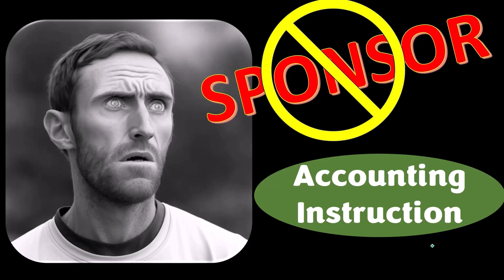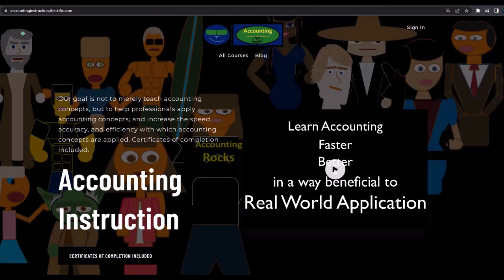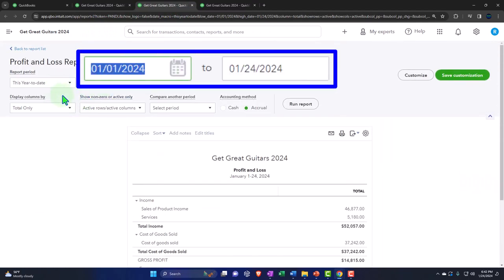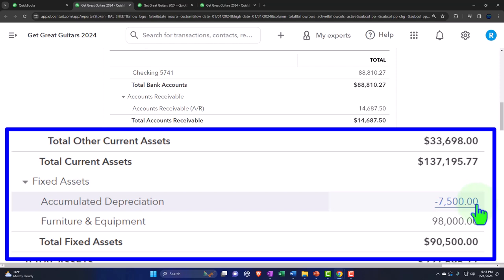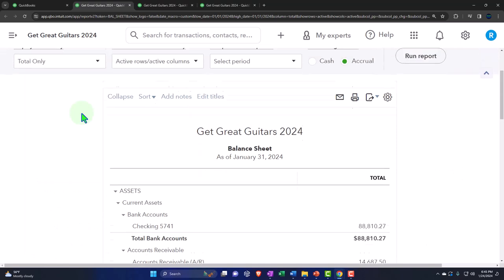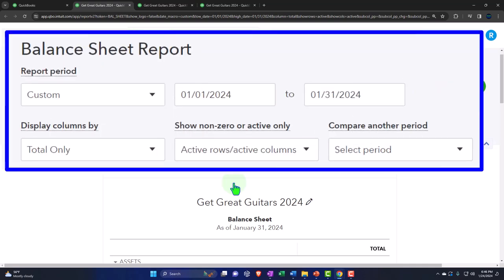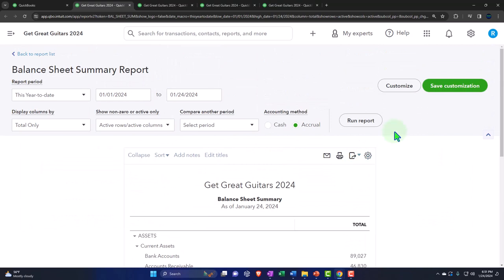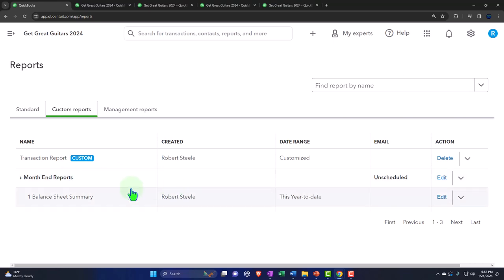Bundle Month One Reports for a Client 7325 QuickBooks Online 2024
Bundle Month One Reports for a Client
QuickBooks Online 2024